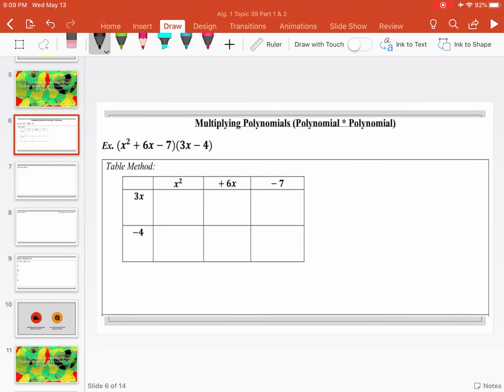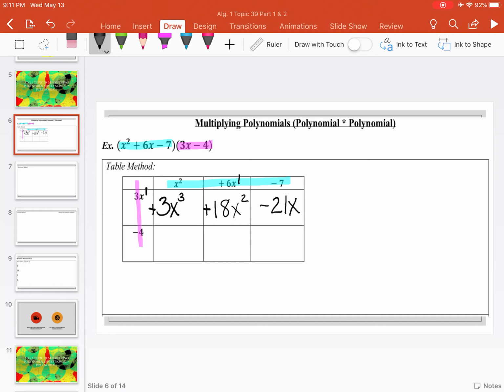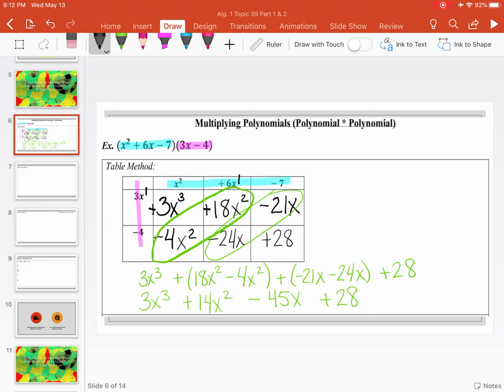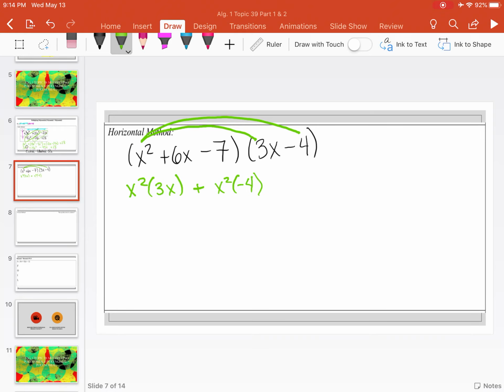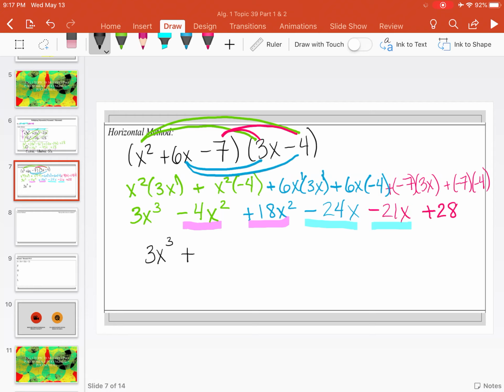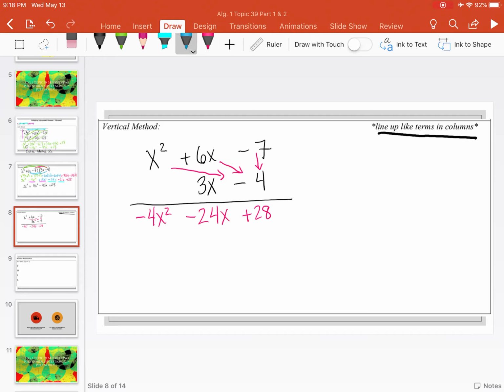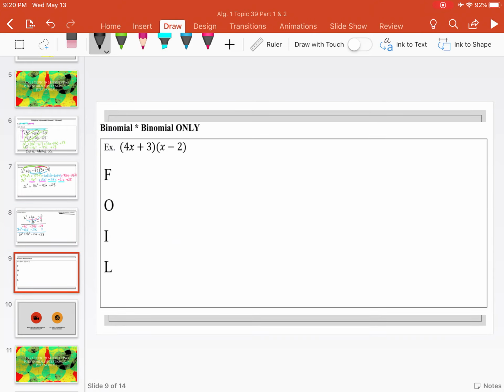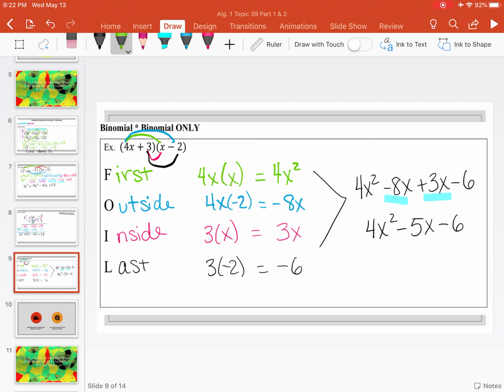Algebra 1 Topic 39: Multiply a Polynomial by a Polynomial using Different Methods (Part 1/3)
In this video we practice multiplying polynomials using the table method, horizontal method, vertical method or FOIL (binomial times a binomial) method.  We then combine like terms and classify the final answer by degree and number of terms.

Products Used:
Class Notes